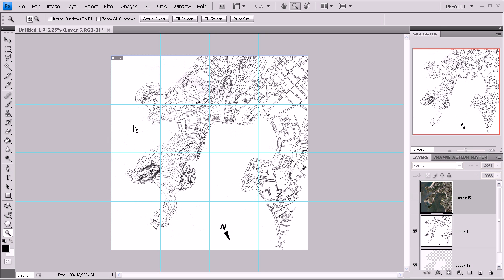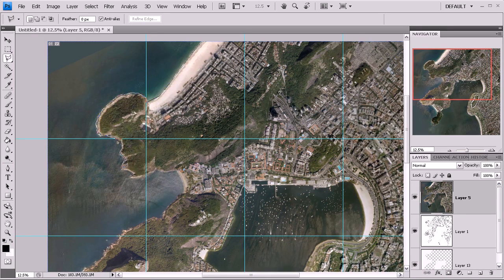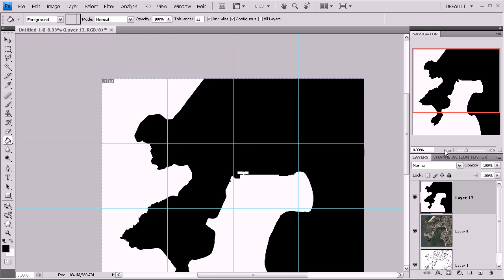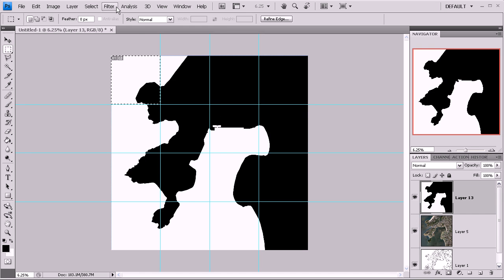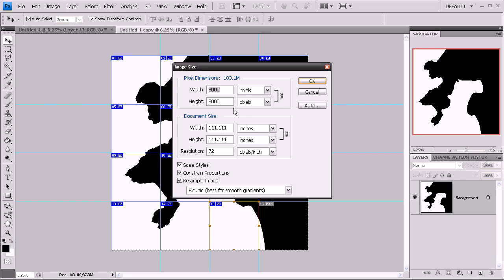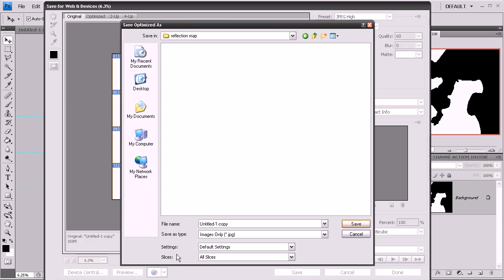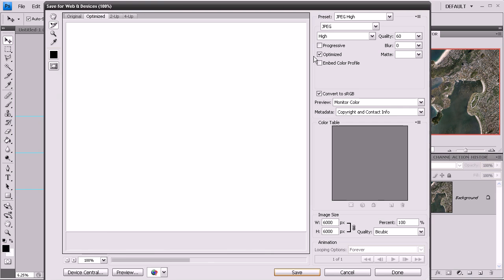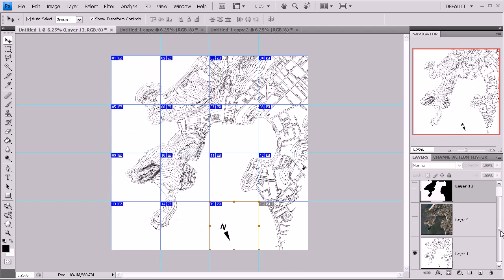03 Creating the site reflection texture